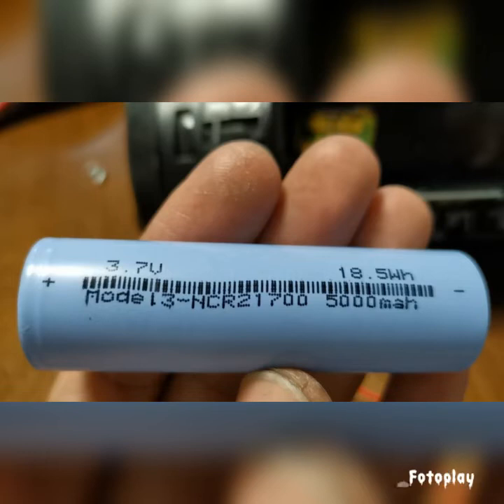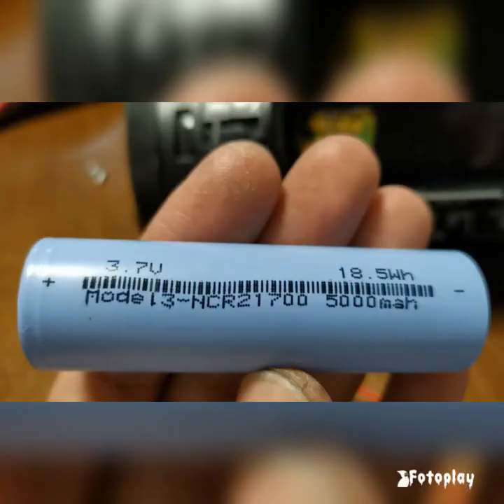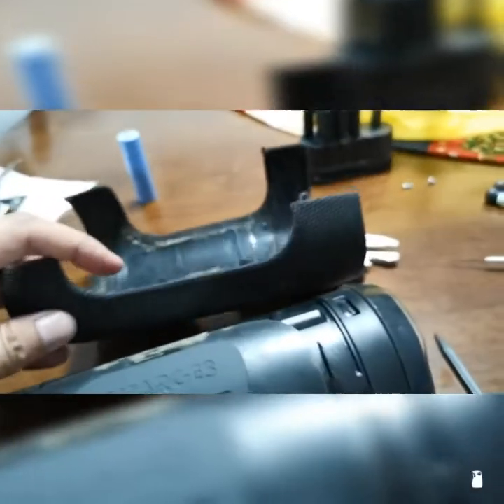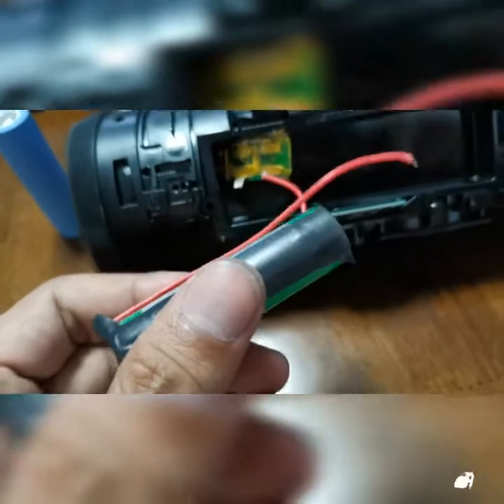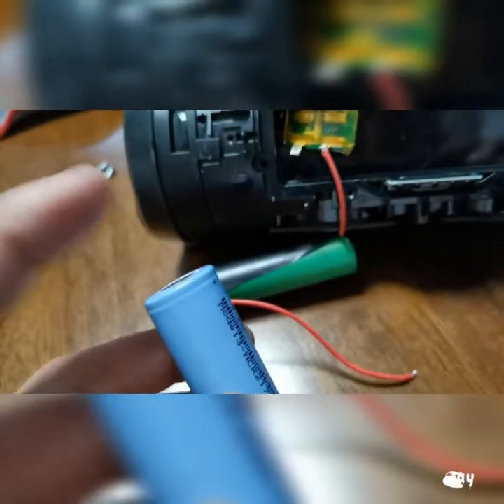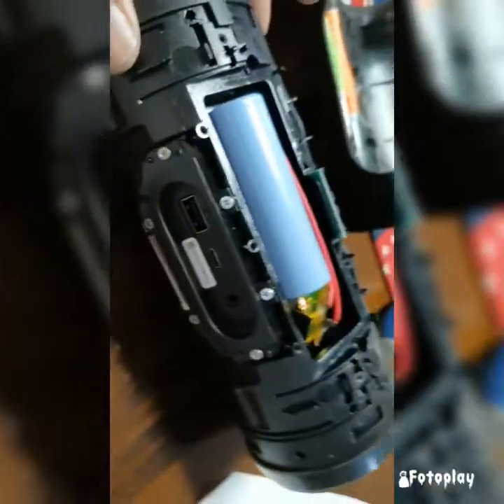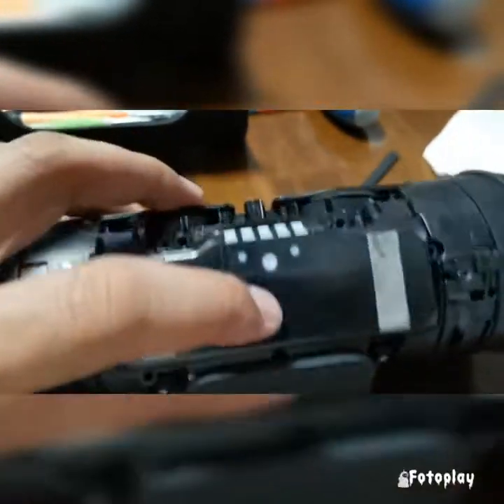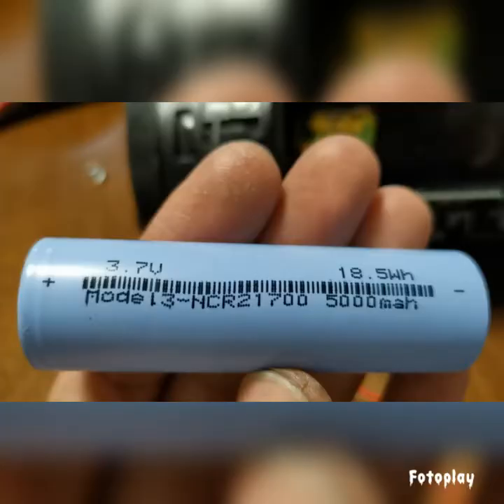JBL Charge 3 Battery replacement (from Lithium Polymer to Lithium Ion)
In this replacement I used a Panasonic 21700 Li Ion battery which holds 5000 mah rather than the most common 18650 which only holds 3xxx mah max.
Also I steered away from the original Li Polymer because they are quite expensive.